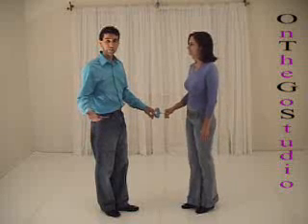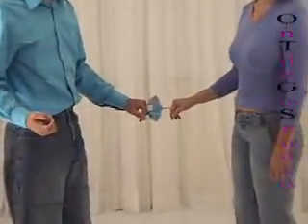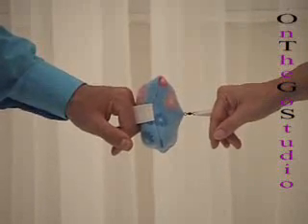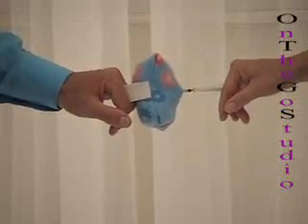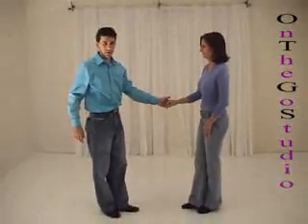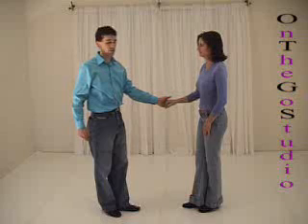West Coast Swing Connection DANCIN' TIME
Dancin' David and Dancin' Dawn teaches wcs connection.